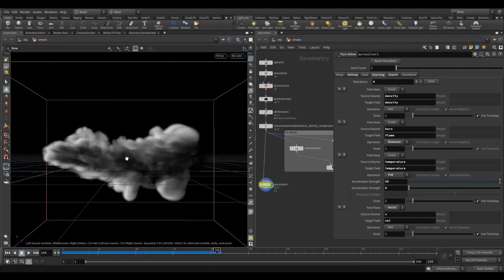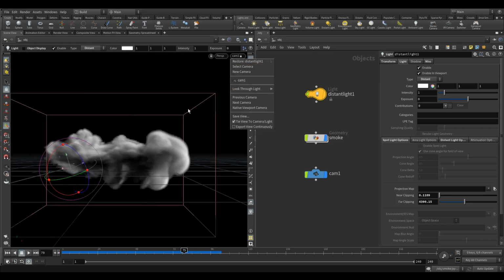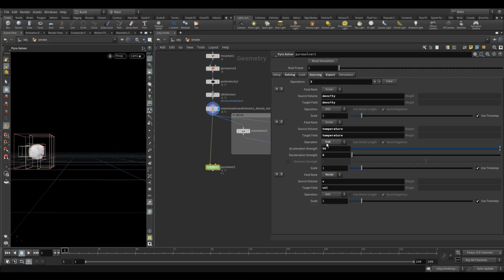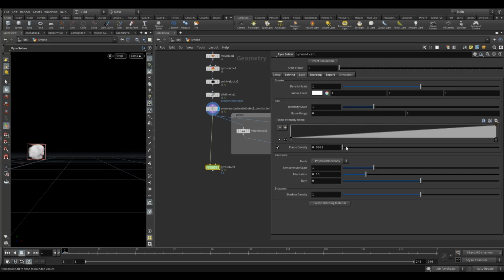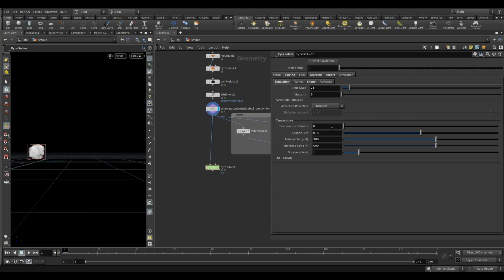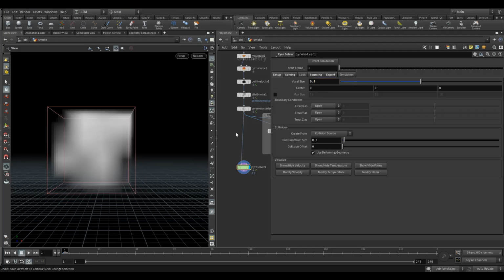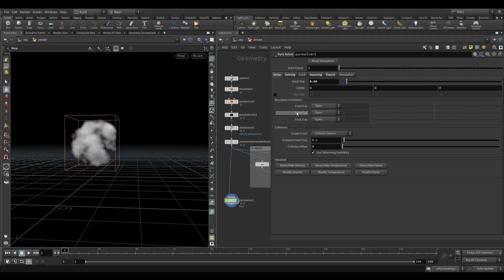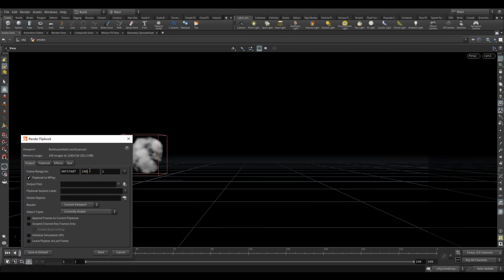module iv week 01 06 simulation settings v1 1080p